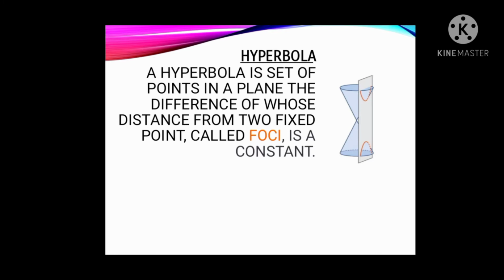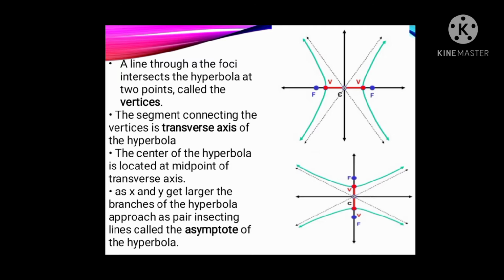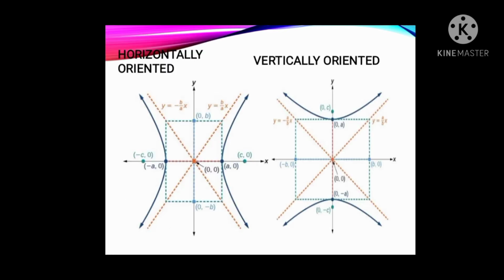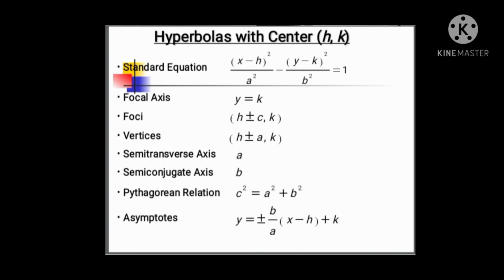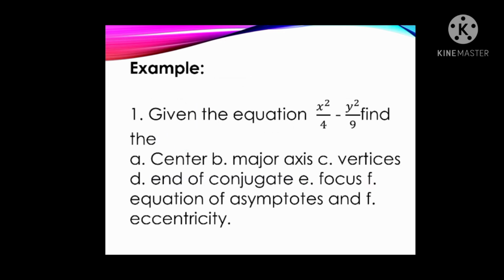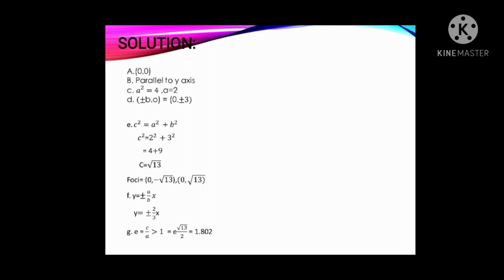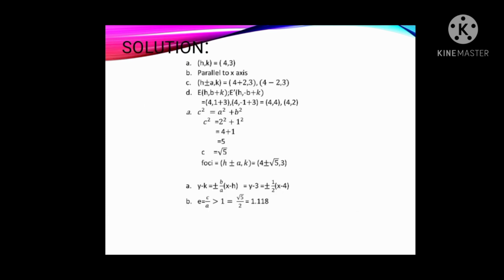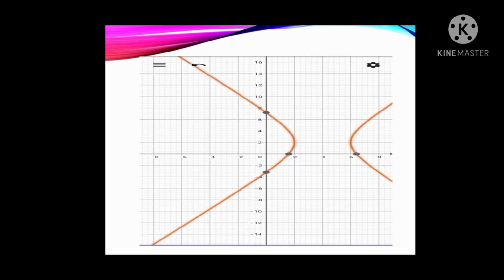Conic section ( HYPERBOLA)